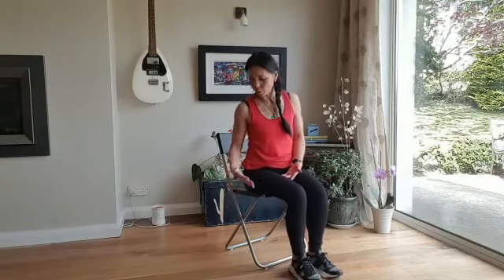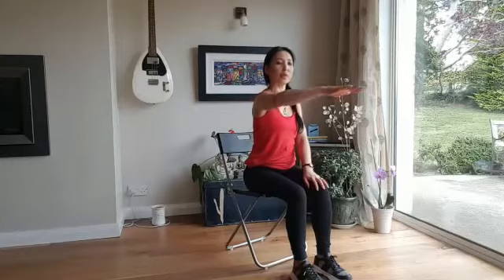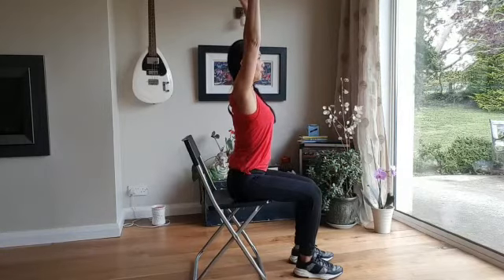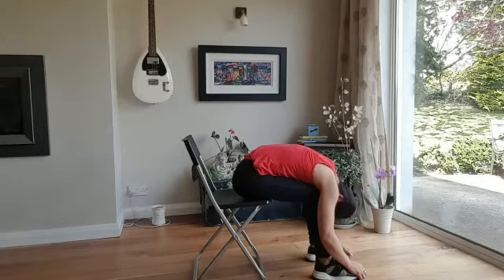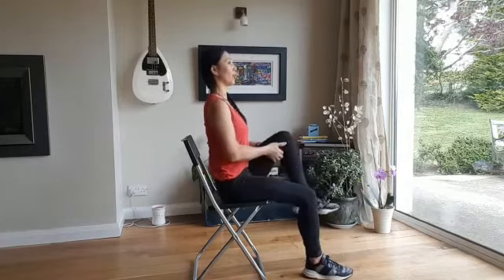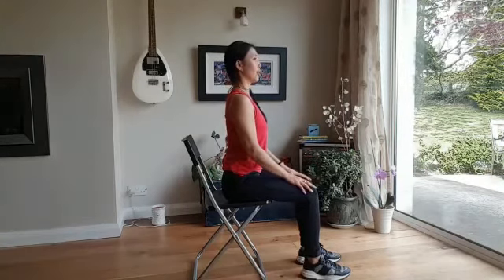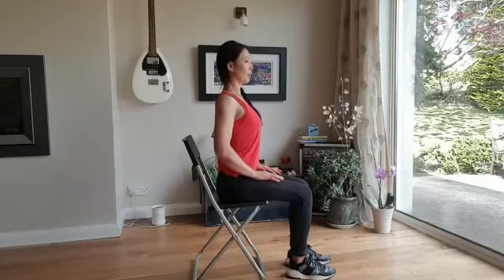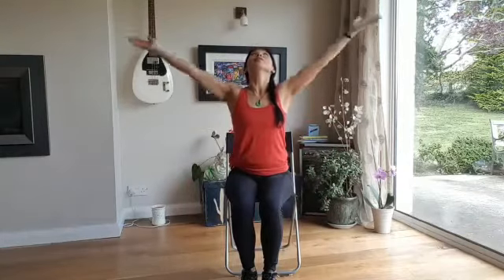Week 6 of 10 Minute Yoga with Sayon!🙌🏻🦾🎖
Bringing you another little yoga session to get you through the week!